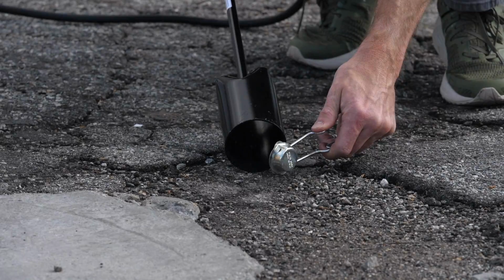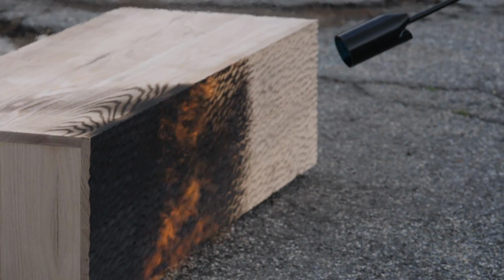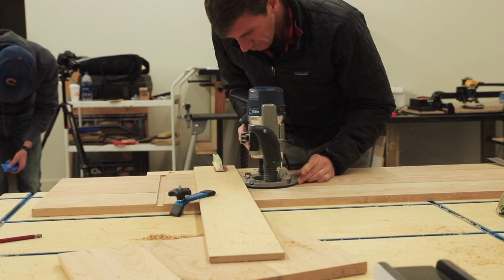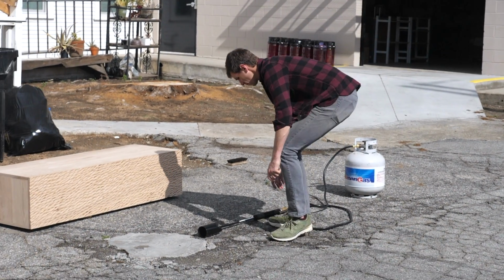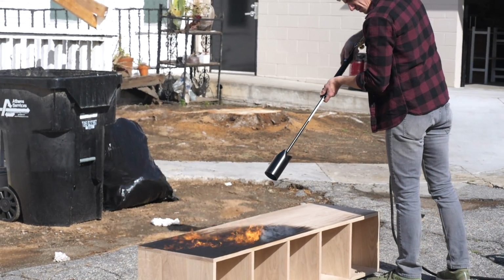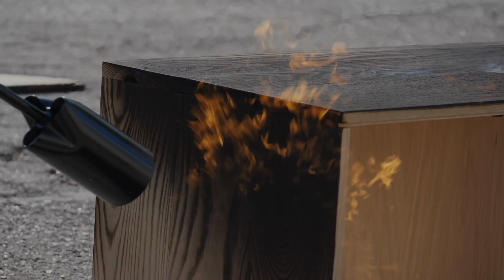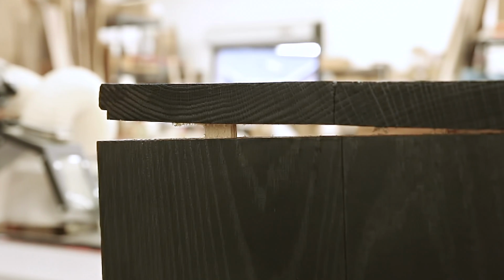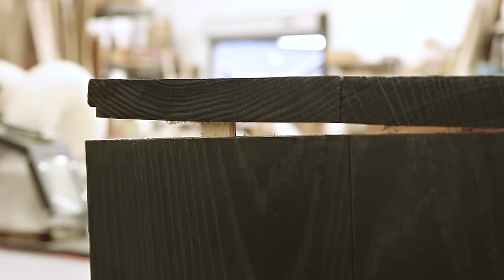When Shou Sugi Ban Goes Wrong! (that time I made a dumpster fire)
When shou sugi Ban goes wrong!I tried to make a record cabinet with a torched wood shou sugi ban finish, and it totally failed. Instead I made a literal dumpster fire.

Torch we used